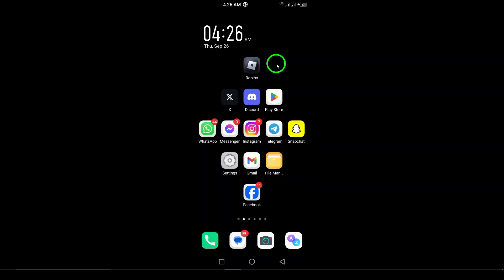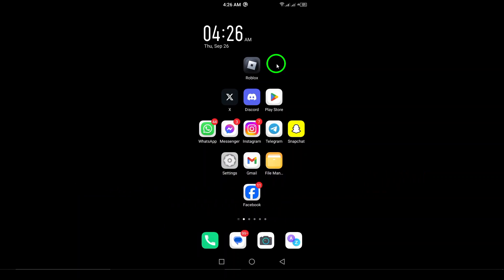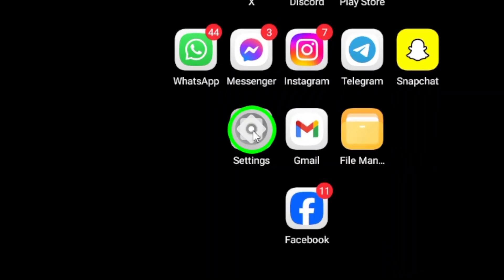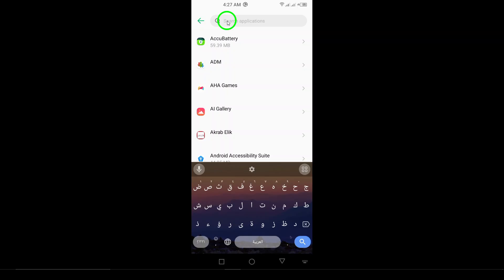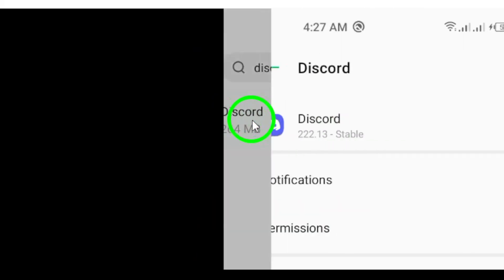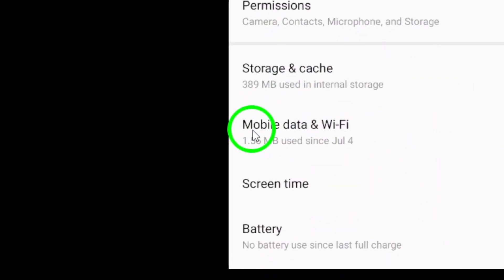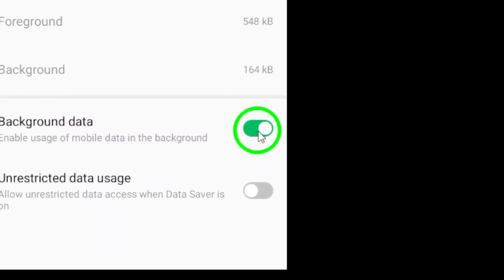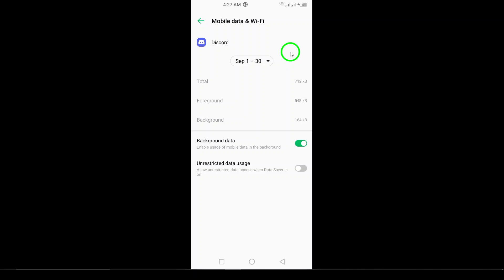How to Allow Background Data Usage On Discord (Updated)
Learn how to allow background data usage on Discord with this updated guide! Follow these simple steps to ensure Discord runs smoothly in the background on your Android device.

1. Open Settings on your android device.
2. Go to "Apps" then find Discord.
3. Under "Usage" tap "Mobile Data".
4. Turn on "Allow background data usage".

Chapters:
00:00 Intro
00:12 Soultion
01:05 Outro